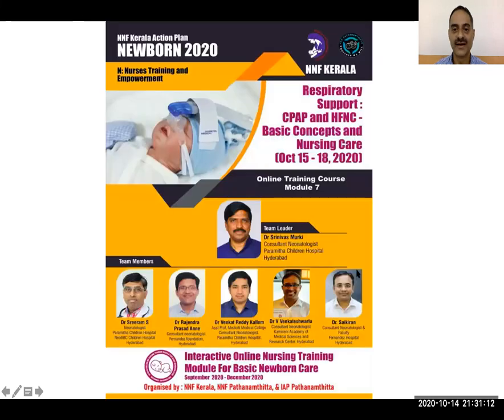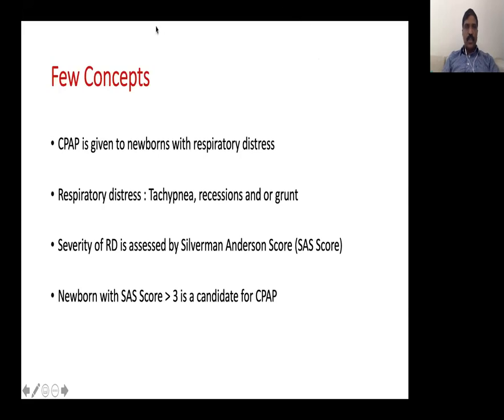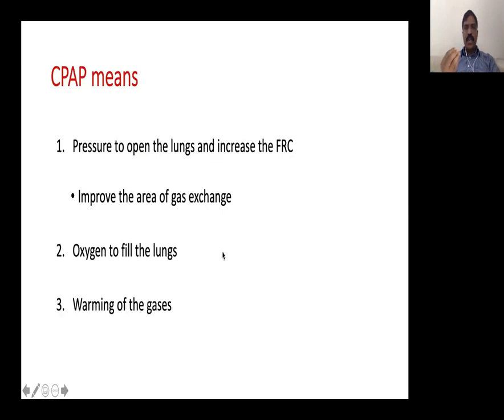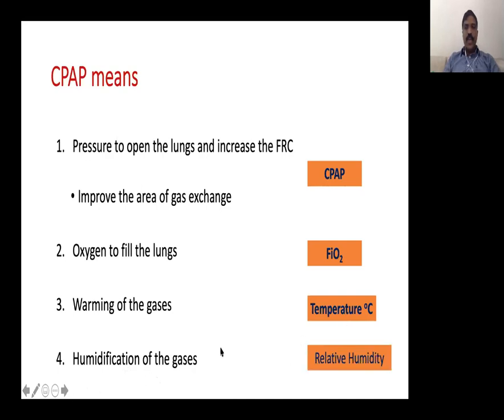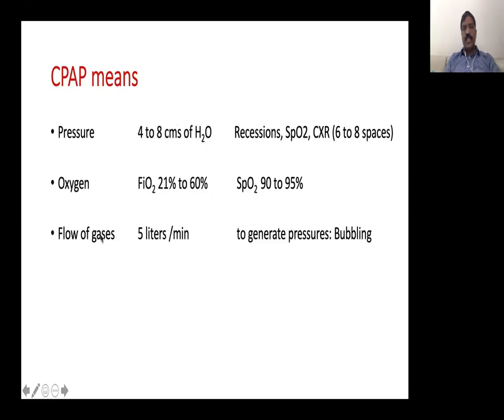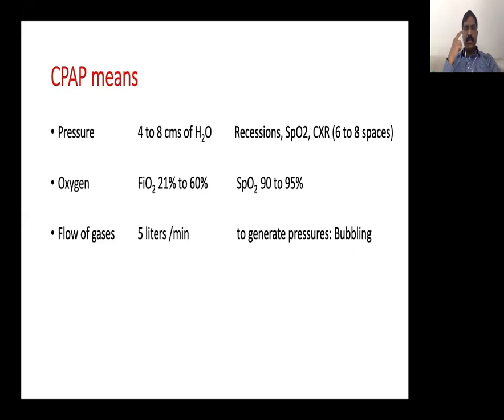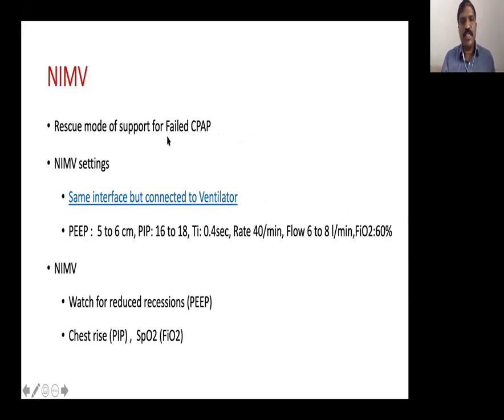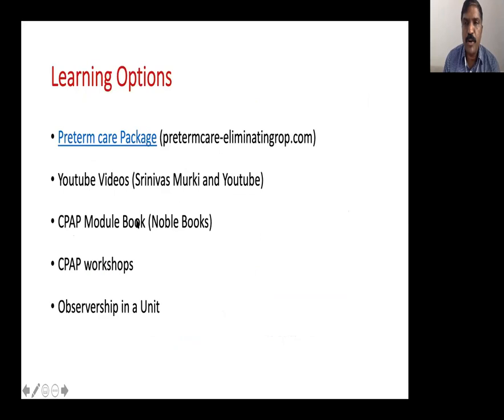Module 8 - CPAP and HFNC - Basic Concepts and Nursing Care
NNF Kerala Online Nurses Training Course on Essential Newborn Care